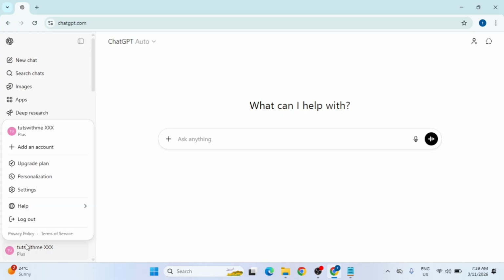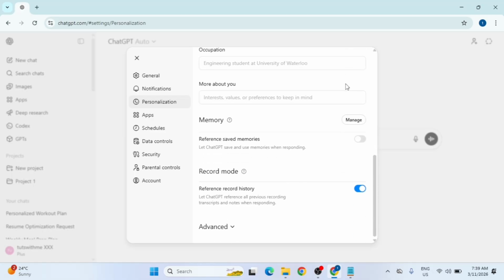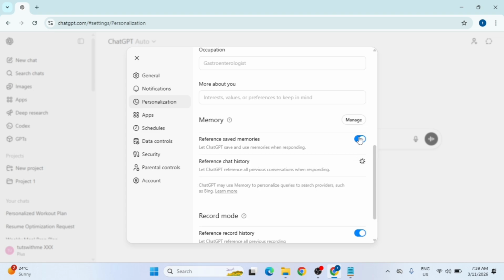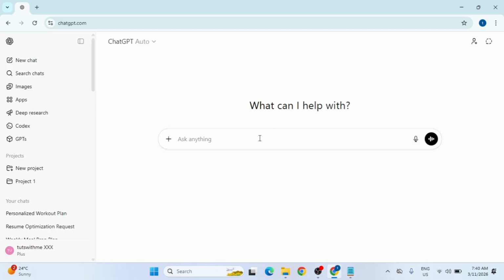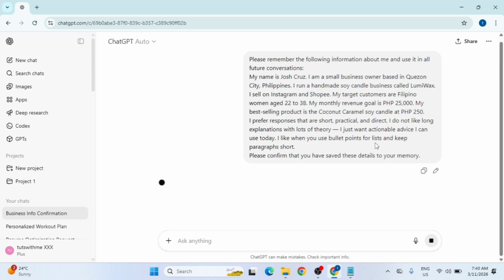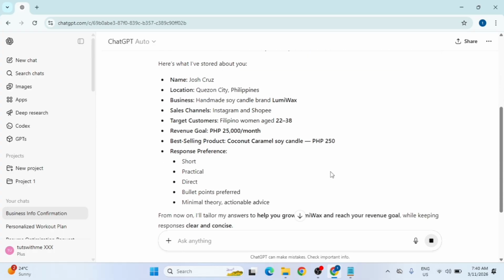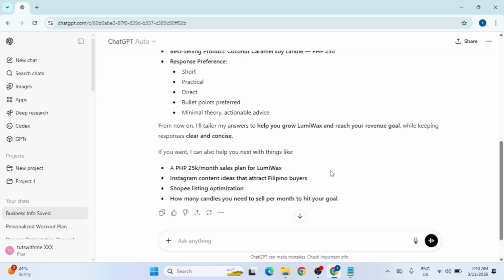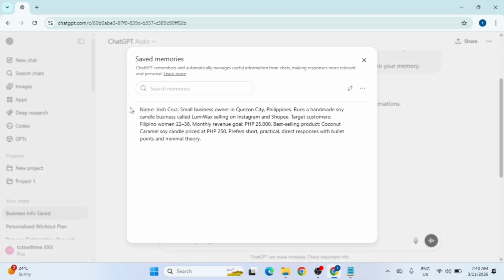How To Use Chatgpt Memory Feature - Tutorial